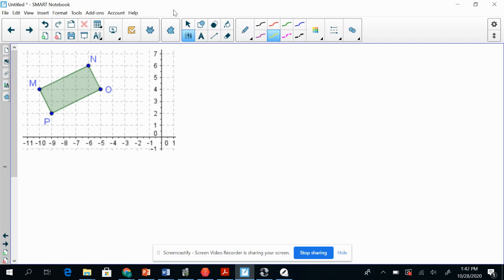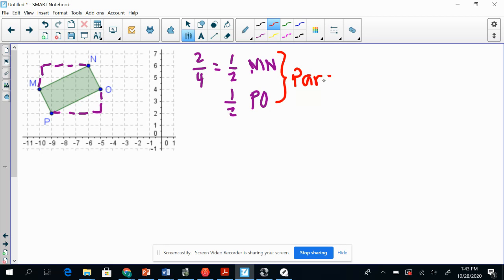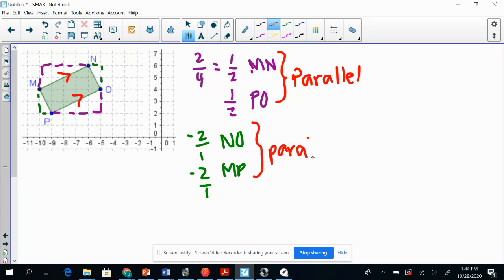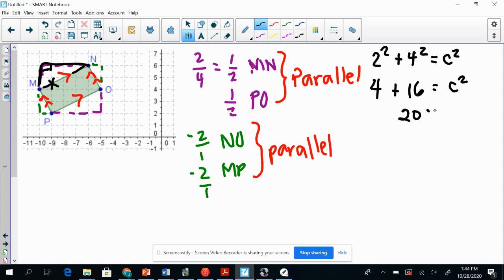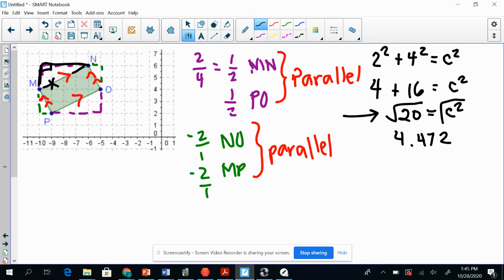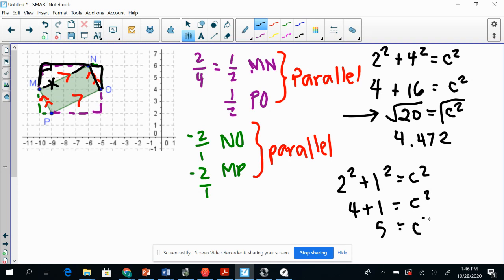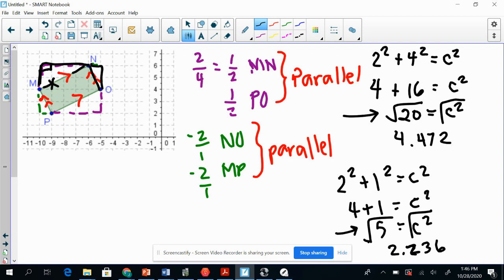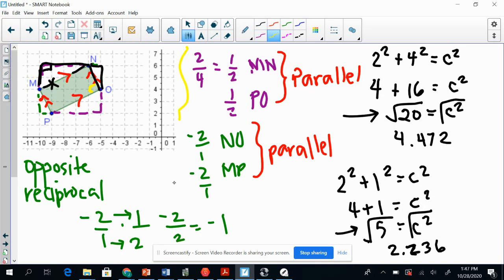Live class Practice Day 52 Problem #2